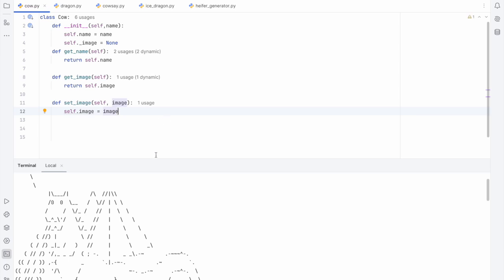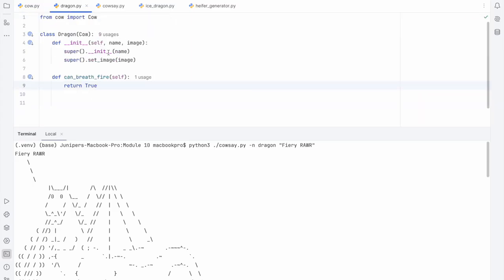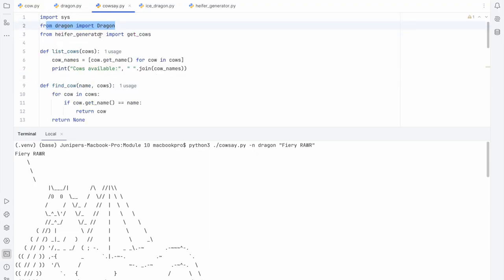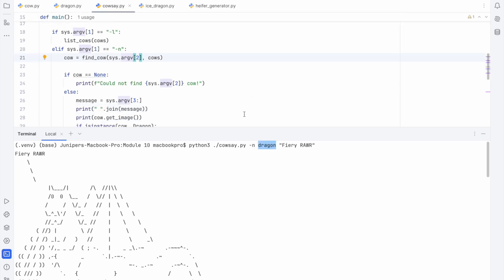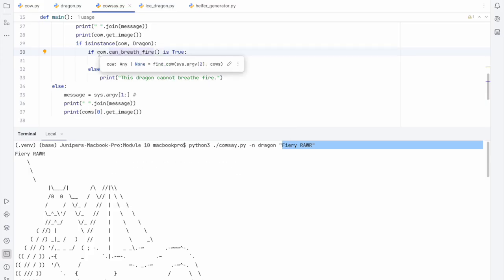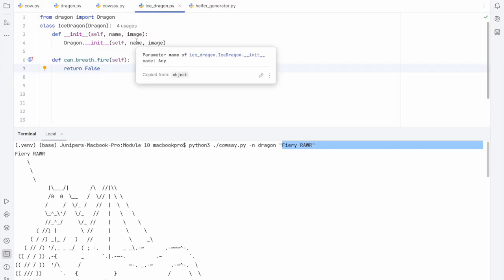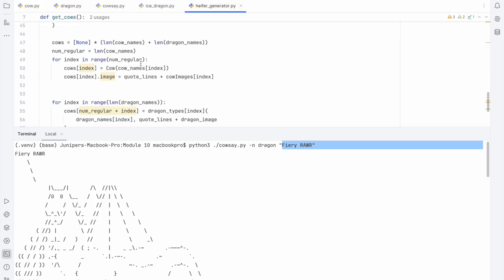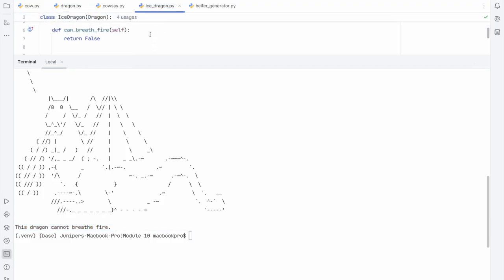Cow lab 2 explanation video